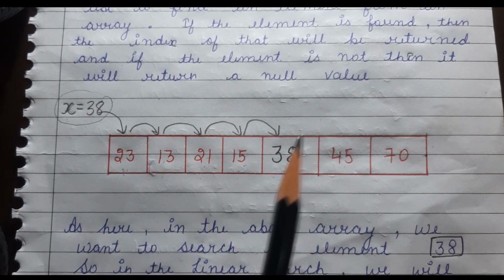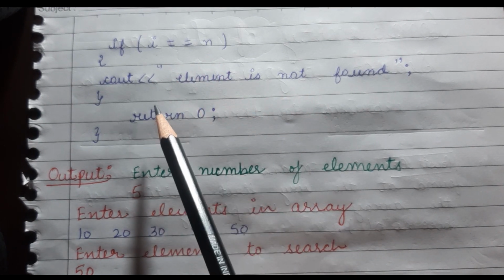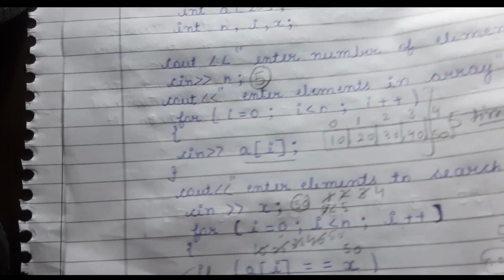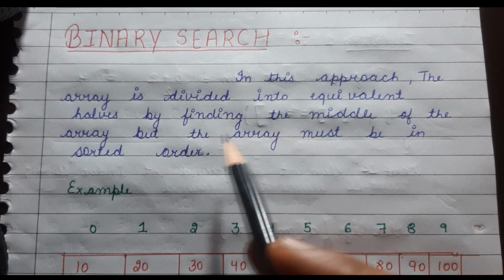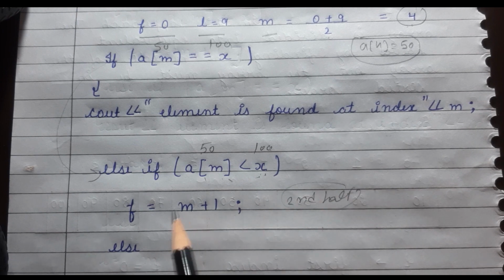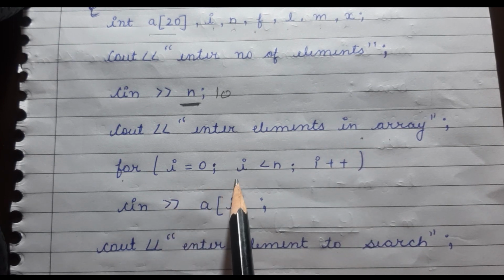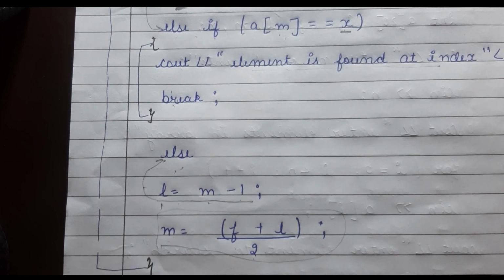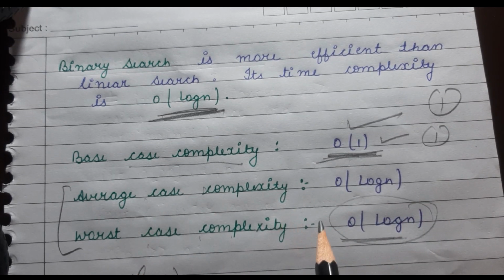Searching in arrays 👩‍💻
🔴Linear Search
🔴Binary Search
🔴Time Complexity OF searching Techniques